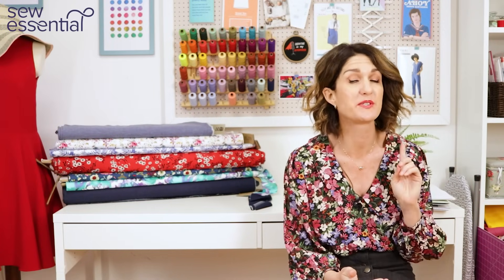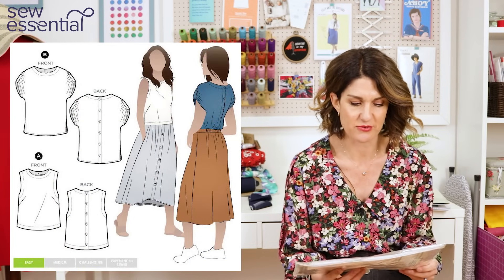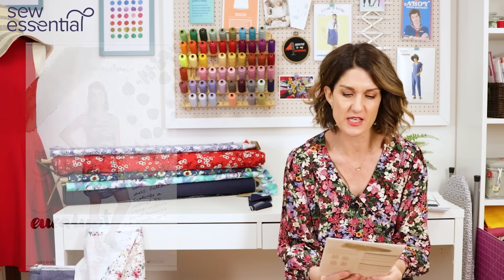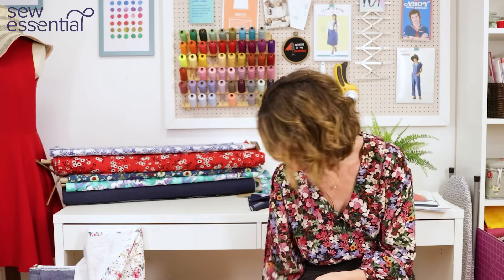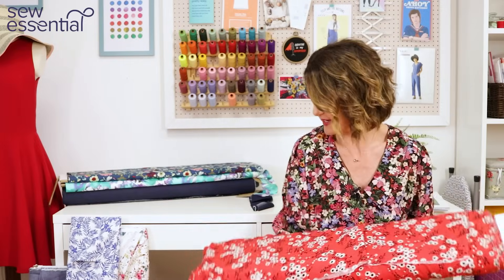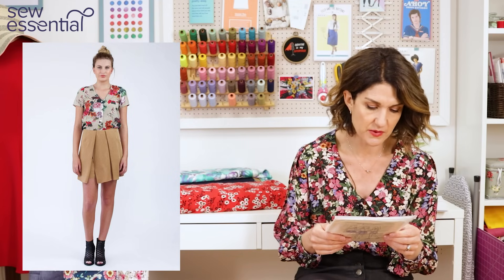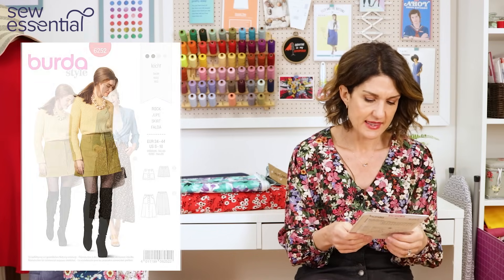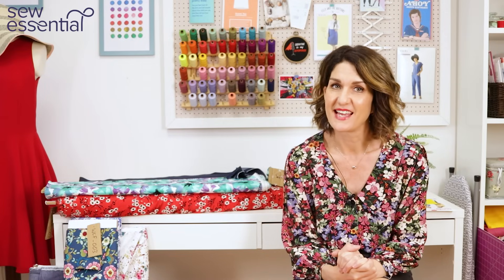8 Patterns to Sew with 1 Metre of Fabric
► Newsletter (sign-up in the turquoise box at the bottom of the page)

If you have remnants of fabric, left over fabric or you want to try and keep sewing costs down, sewing patterns that require 1 metre or less of fabric are perfect! Not to mention they're usually a relatively quick and simple sew giving you a new top, shorts, dress or skirt in no time. I've picked out 8 sewing patterns that you can sew with 1 metre or less of fabric. There are patterns from Megan Nielsen, Style Arc, Chalk and Notch, Tessuti patterns, the Friday Pattern Company and Burda and you can find them all together with the dressmaking fabrics I shared on our website via the links in the description below.

The patterns include the Eucalypt dress and tank, which can be made from 1m of fabric (1.1m for the larger sizes), the Style Arc Bonnie top with super cute button down detail back available up to a size 30, the Victory tank by Chalk and Notch, the Romy top by Tessuti patterns, the Harper shorts by Megan Nielsen, the Esther shorts by Tessuti, the Square neck top by the Friday Pattern Company and a cute button down A line skirt by Burda.

00:00 Introduction
01:03  Style Arc Bonnie top
02:09 Friday Pattern Company square neck top
03:12 Megan Nielsen Eucalypt dress and tank
05:07 Chalk and Notch Victory tank
06:21 Tessuti Romy top
07:23 Megan Nielsen Harper shorts
08:19 Tessuti patterns Esther shorts
09:13 Burda 6252 skirt pattern
10:35 Conclusion